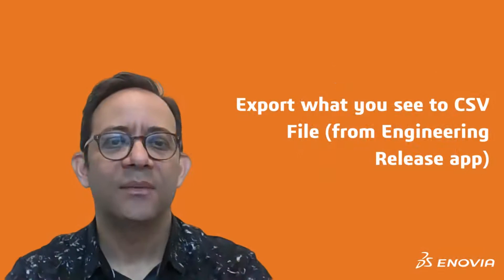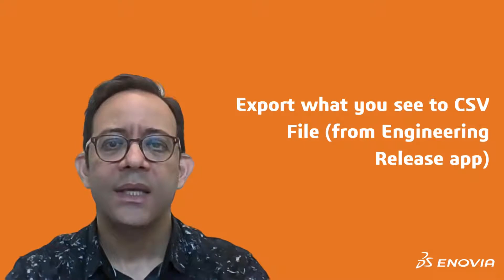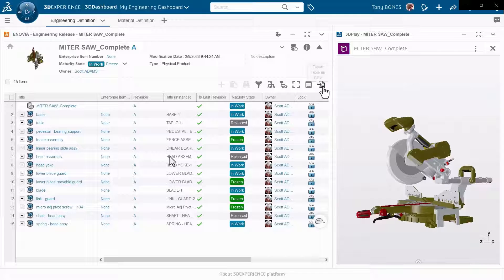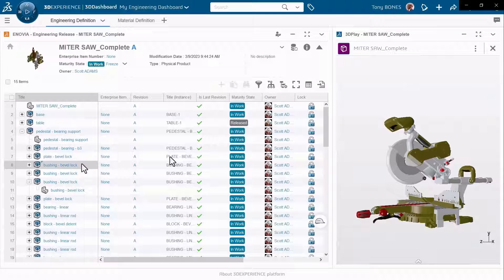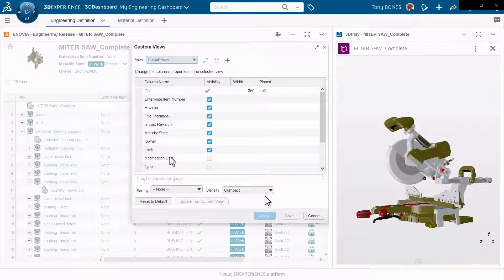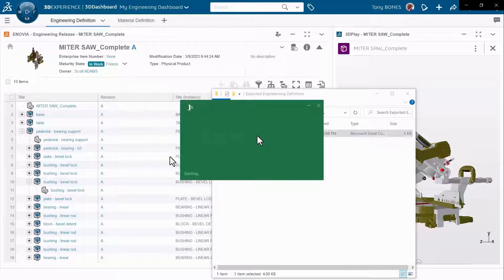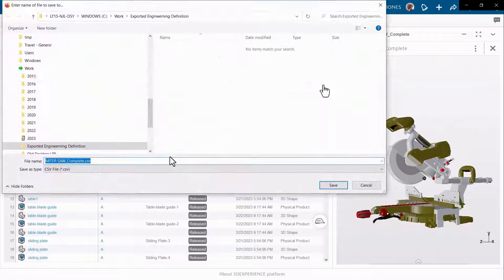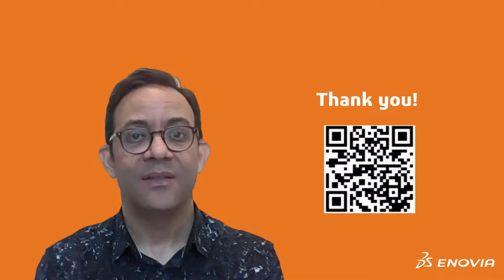Tips & Tricks | Export What you see to a CSV File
Get to know the way you can export to CSV file, the personalized view of the Engineering Definition in the "Engineering Release" app on the 3DEXPERIENCE platform.